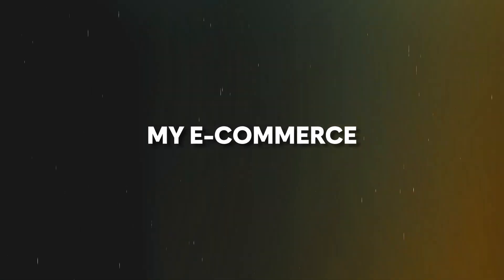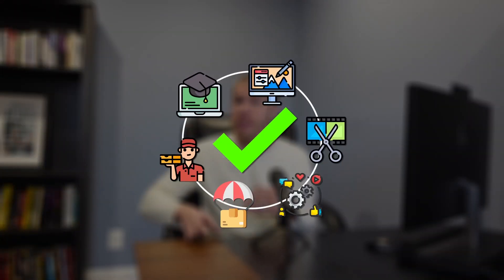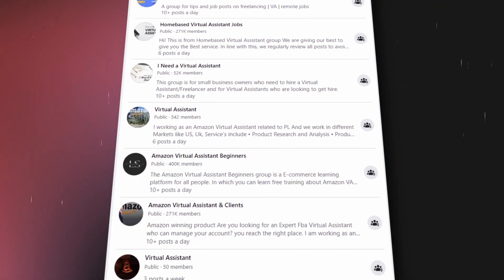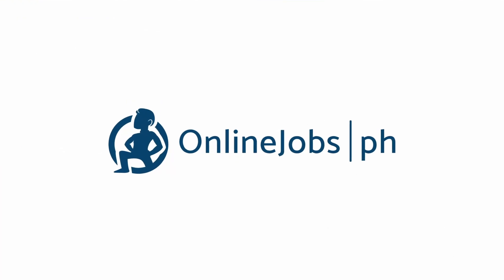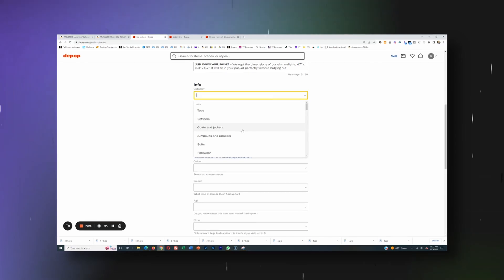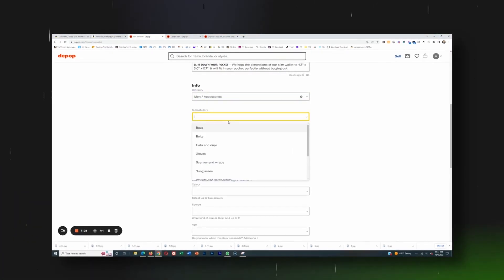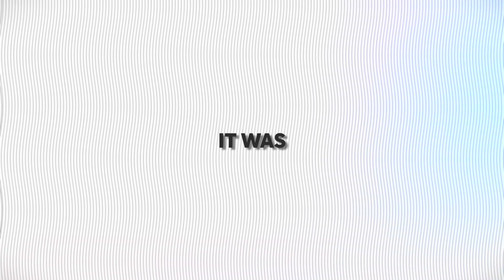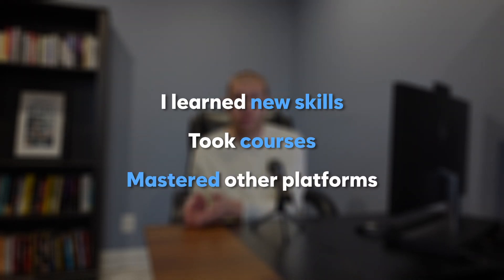How I Outsource 95% of my Business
How I Find People to Run My Online Business for Pennies - How I Find Cheap Virtual Assistants to Run my eCommerce Business Profitably

🎓How to Outsource Your Business & Live the 5 Hour Work Week

Outsourcing/Hiring Site Recommendations...

Today we’re gonna cover how I find cheap virtual assistance to run my eCommerce business… And how you can too.

Outsourcing is the single most important thing I did, in order to scale my drop shipping business.

But what will cover in today’s video doesn’t just apply to e-commerce businesses. It’s applicable to every business.

Oh, if you can profitability outsource certain aspects within your business, you can buy back your time, avoid burn out, and give yourself more freedom to innovate and stress test it.

And this added time is crucial. Because if you’re not finding the weaknesses in your business and improving them…. Then it’s just a matter of time until your competitors surpass you.

And by freeing up your time on tasks that might be vital, but don’t need to be performed by you. Specifically, you can then spend that time researching new frontiers, and attempting to innovate…. Which will give you the potential to lead the space and not simply compete for a small portion of the pie.

So then, how do you outsource and what are some examples of things that you can outsource profitably?

My simple formula is…
1. first identify what parts of your business you CANNOT outsource. Those are things are going to continue to need to do yourself.
2. Secondly, identify what parts of your business you can, automate, systematize, or outsource. You don’t wanna make the mistake of outsourcing all of these at once though. Instead, pick the lowest hanging fruit and start there. You can always outsource more tasks later… and managing employees (even VA’s) is a different skill set you’ll need to learn too. So I recommend for Maxximum efficiency, you do this slowly in the beginning.
3. Next, you need to figure out where you want to hire from. You can find good VA’s in Facebook groups around that topic/skill…. Or sites like Fiverr, freelancer, and upwork. Although my personal favorite is onlinejobs.ph…. You can find high-quality VA is here to do just about anything… and hire them for as little as $2/hr.
4. When you’ve identified a specific task/skill you want to outsource, the next step is to create a job posting and summarize exactly what you’re looking for. Then qualified people respond with a short blurb about why they think they’re a good fit and a copy of the résumé.
5. The next thing you need to do is train them. An easy way to do. This is to simply create a screen recording of exactly what you want them to do step-by-step. If you can build a step by step system, you can hire pretty much anyone and then train them to implement that system. When are you decide on somebody that you think is a good fit, do you want to test them first on a small scale. And then if they seem like a good fit, and they understand what you need, you can bring them on full-time.
6. You also wanna make sure you can communicate with and pay your VA is easily. I can’t recommend WhatsApp enough for communication. It’s simple to use and it’s free as long as you have Wi-Fi. For paying your VA’s, PayPal obviously works great… or you can use Western Union. I’ve used them both a lot and they both are trustworthy and work well.
7. Some examples of things that I’ve outsourced our listing on pretty much every website, product, research, order, fulfillment, video, editing, graphic design for Etsy, print on demand products, customer service, and the list goes on and on.

Like I said before, learning how to outsource profitably is advantageous for any business (not just e-commerce).

Although my experiences any commerce. That’s why those are the examples I’m giving you.

I can still remember when the switch flipped for me last year and I finally decided to hire my first VA.

It was easily one of the best decisions Ive made as an entrepreneur.